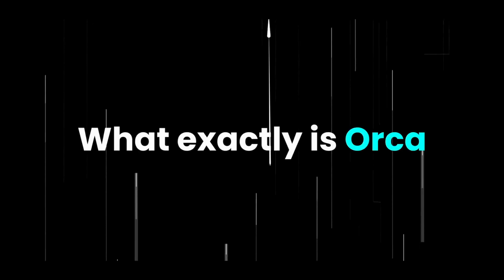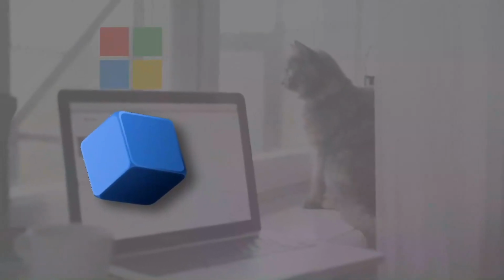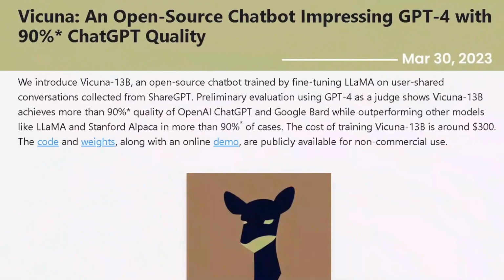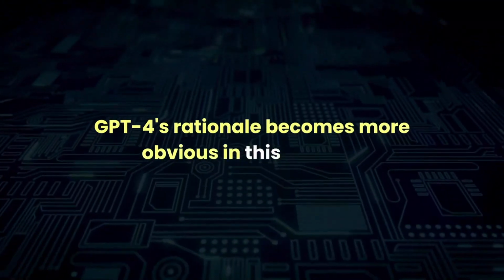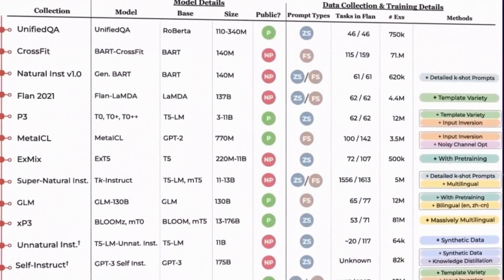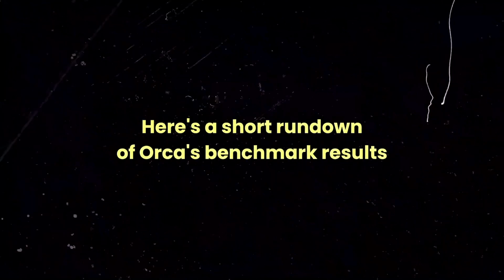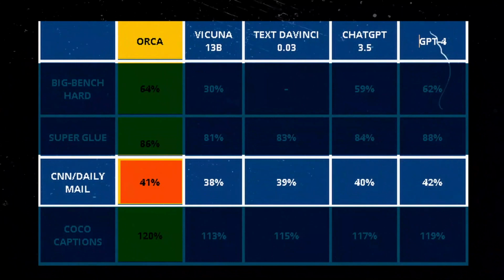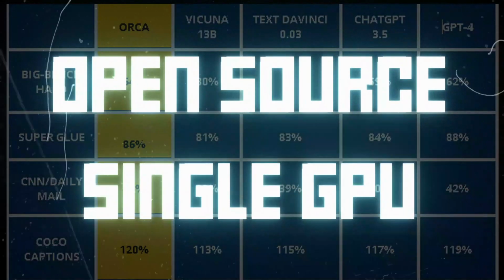ORCA: Microsoft's Answer to Chat GPT-4's Superiority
UNVEILING ORCA: Microsoft's Answer to Chat GPT-4's Superiority

In this video, we'll take you on a journey through the features and capabilities of ORCA. You'll discover how it differs from Chat GPT-4 and what sets it apart as a true contender in the race for AI excellence.

Don't miss this chance to witness the unveiling of ORCA, the AI model that's ready to challenge Chat GPT-4's superiority.

00:00 Introduction
00:44 Pros and Cons of Smaller Models
01:14 What Makes ORCA Different
02:18 How Does ORCA Work
03:36 How Was ORCA Built
04:06 Explanation Tuning
05:13 Flan 2022
05:54 ORCA is the Premier Source
06:26 ORCA's Statistics
07:32 What ORCA Means For The Future